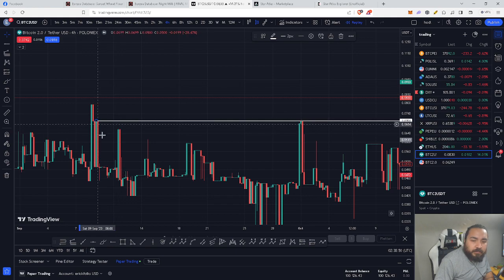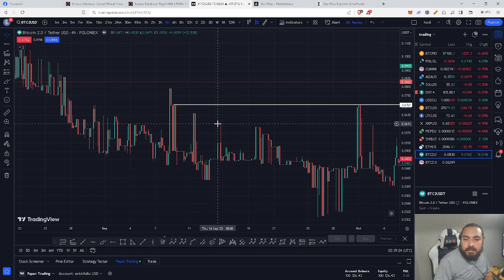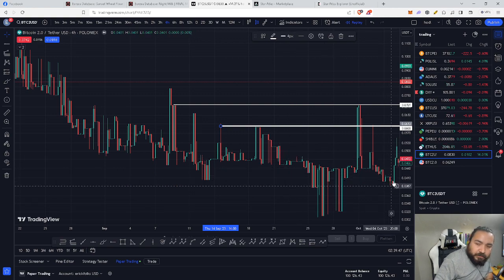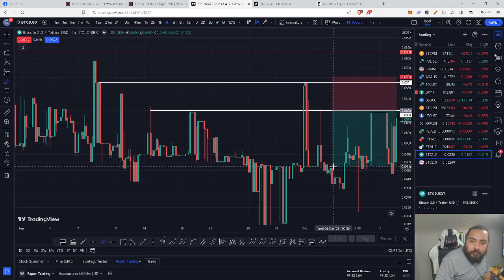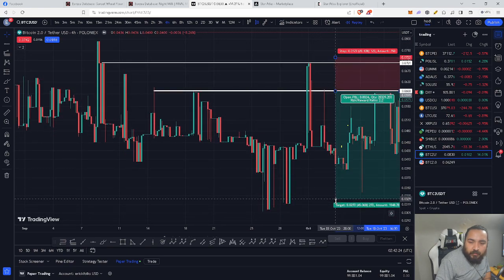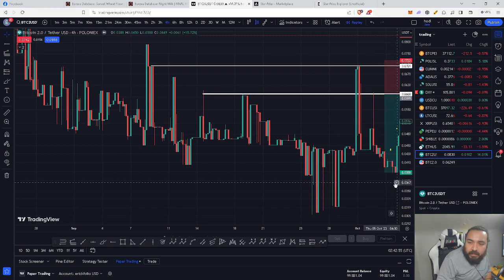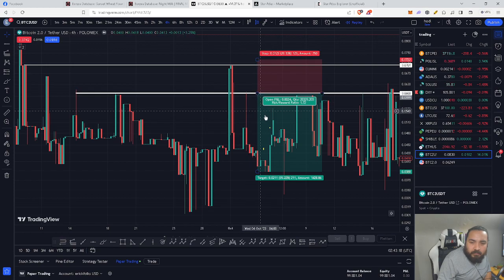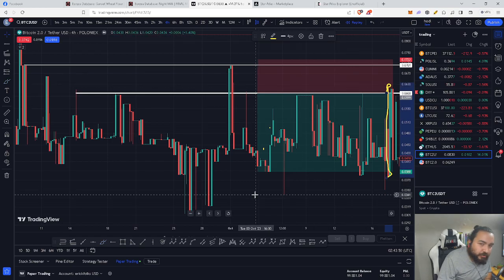how to short and long the market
These are just the basics there are other things you need to look at